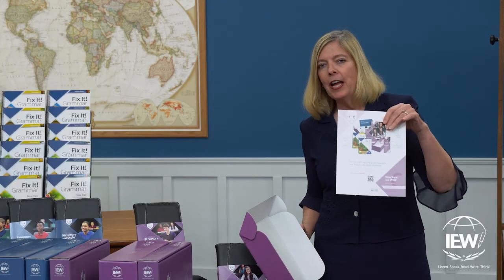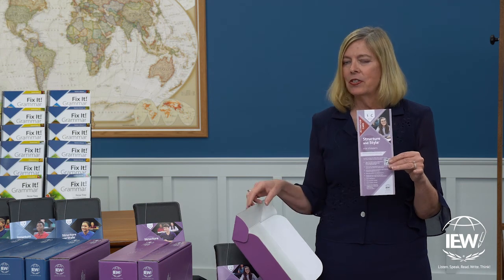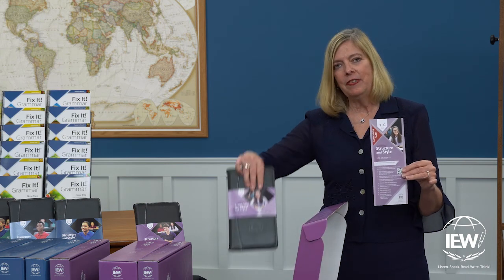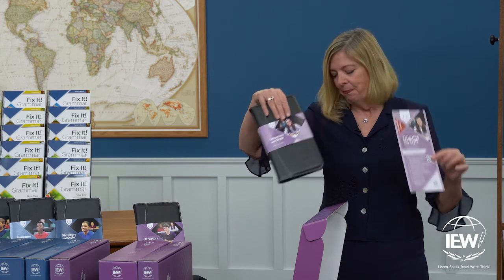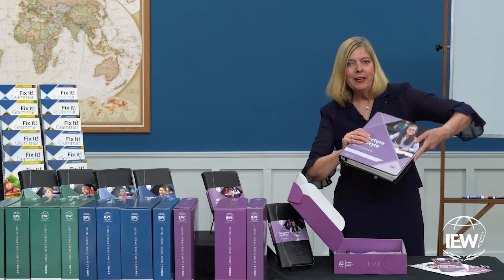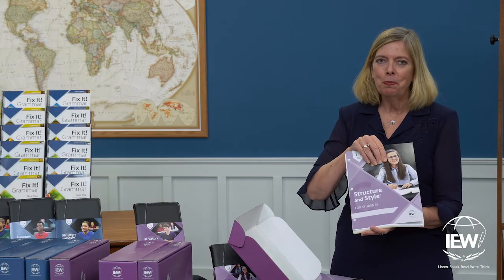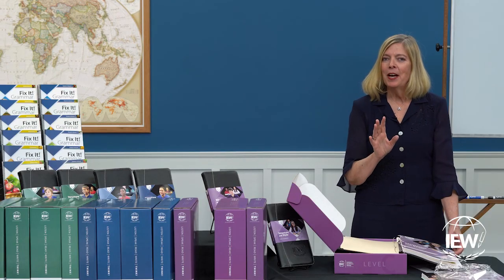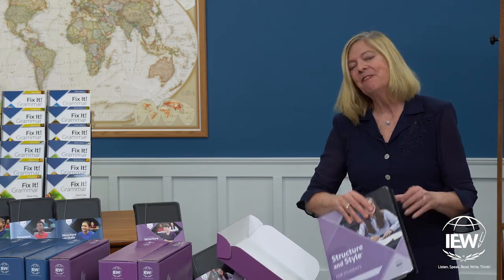IEW's Structure and Style for Students: Year 1 Level C Plus (SSS-1C-PLUS) Unboxing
Ready to get started with your Structure and Style for Students: Year 1 Level C Plus package (SSS-1C-PLUS)? This brisk “unboxing” session will take you through each of the components, how to set everything up, and how to optimally begin your odyssey with IEW!